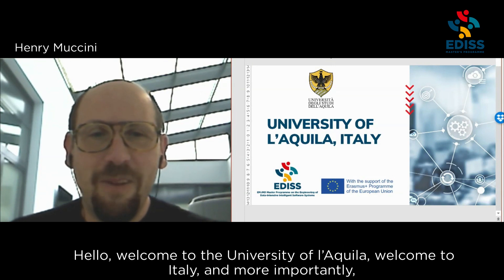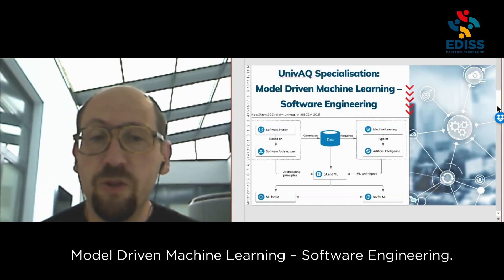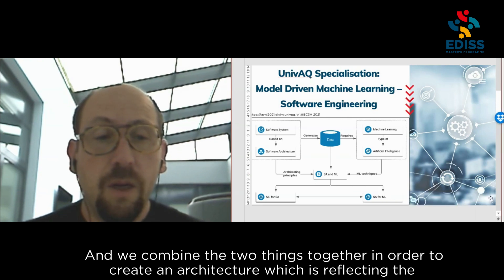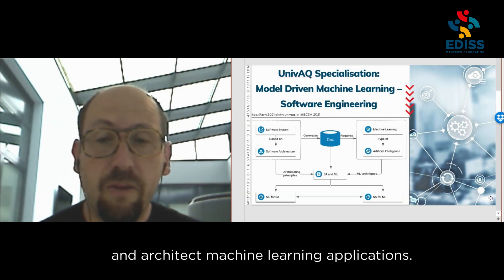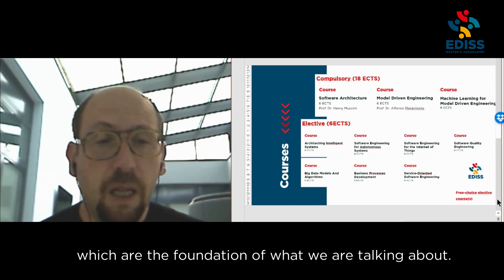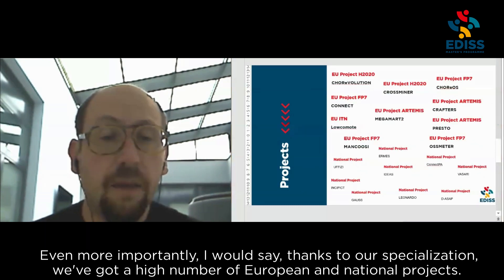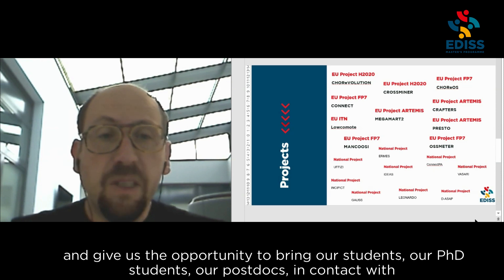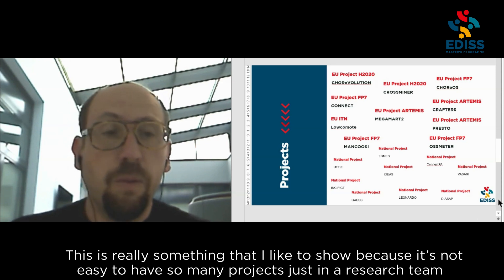Second year in the EDISS programme - University of L'Aquila, Italy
EDISS students can spend their second year in L'Aquila, Italy and specialize in Model Driven Machine Learning - Software Engineering. In this video Professor Henry Muccini tells about the second year specialization year in Italy!